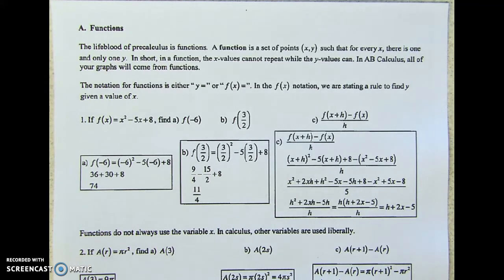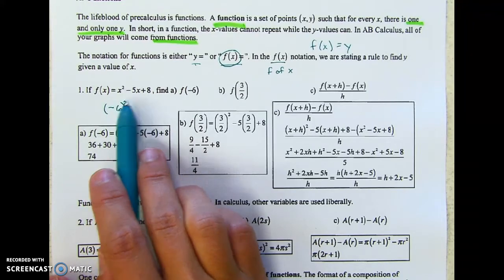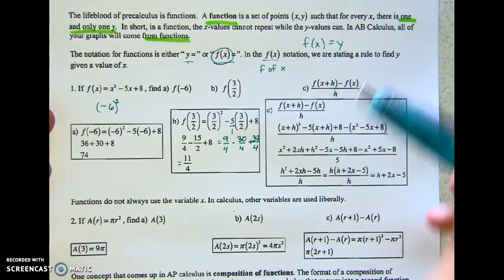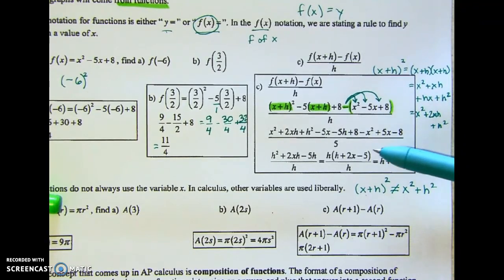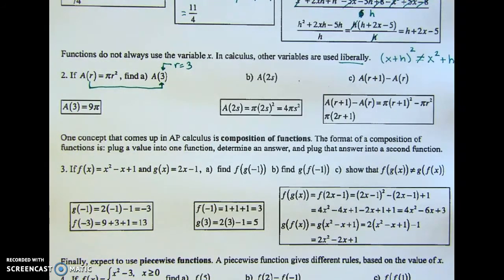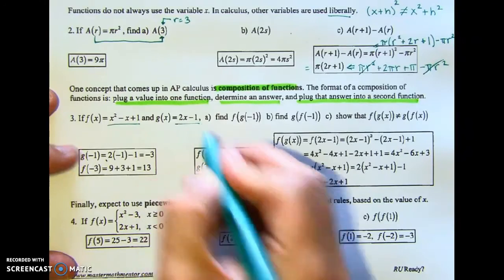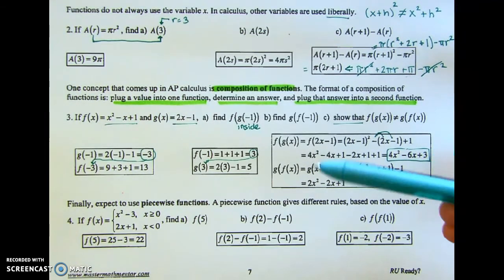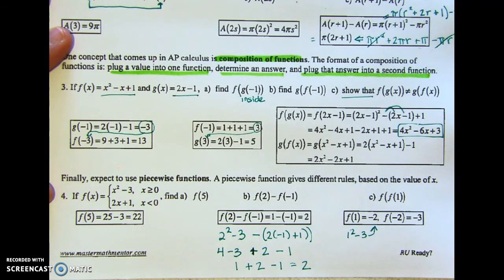AP Summer Intro and A